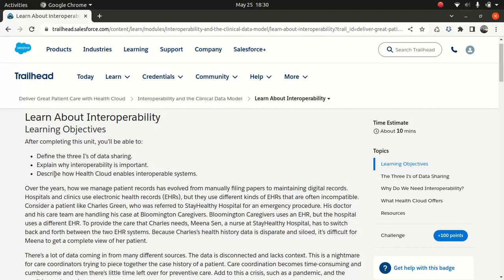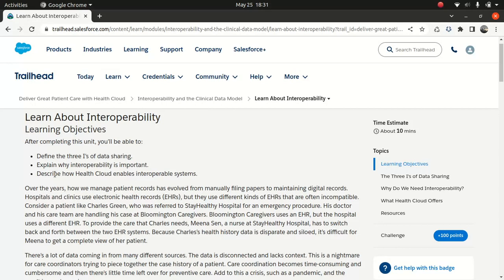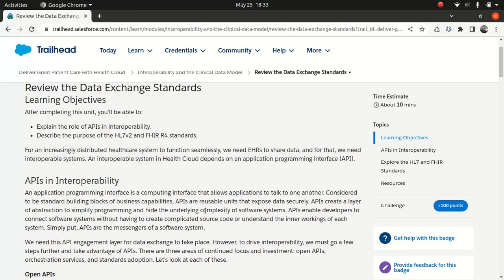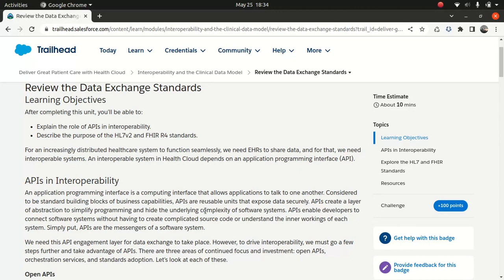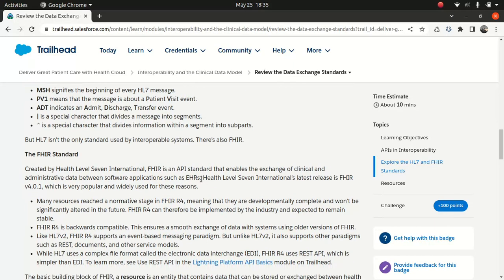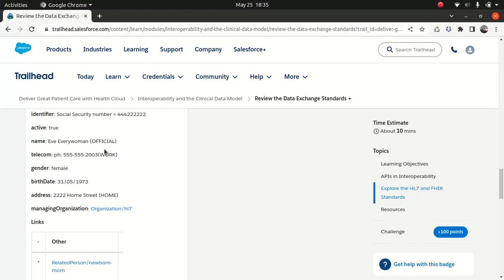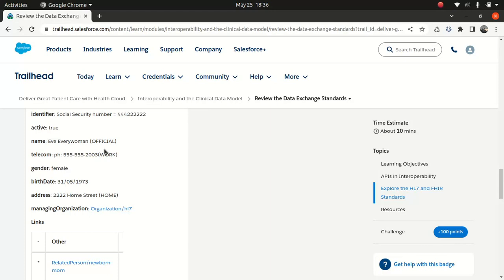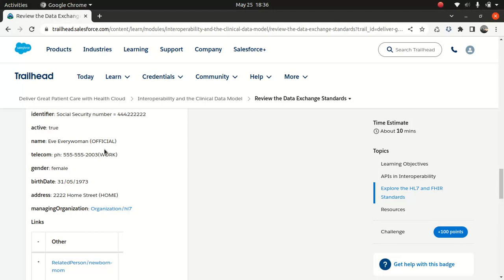Salesforce Health cloud Interoperability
Salesforce Health cloud

Interoperability